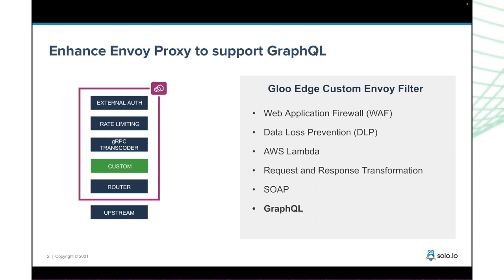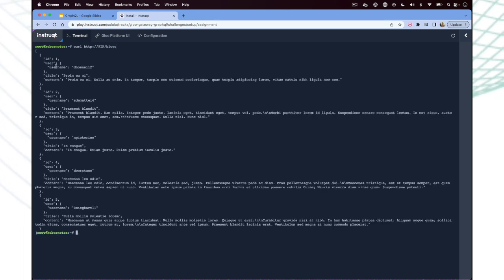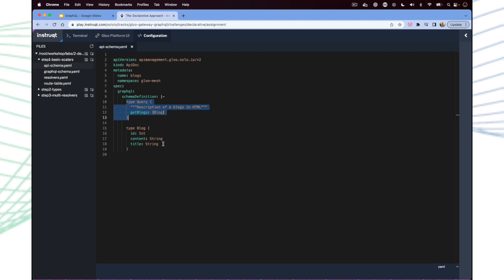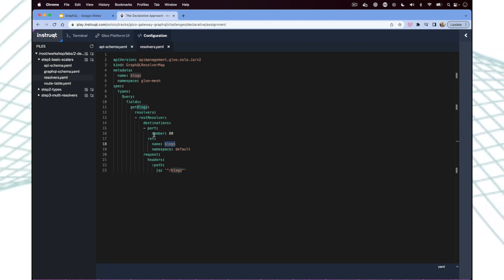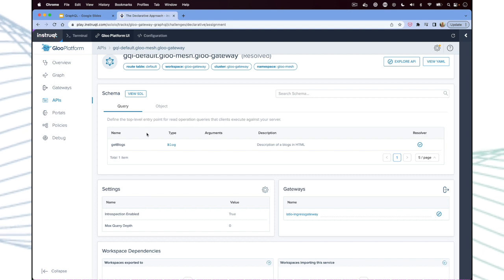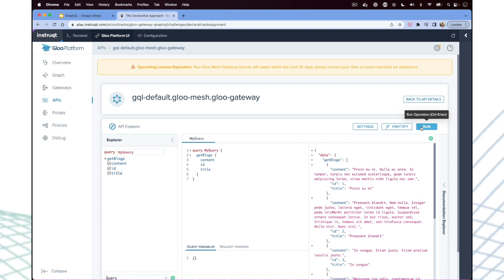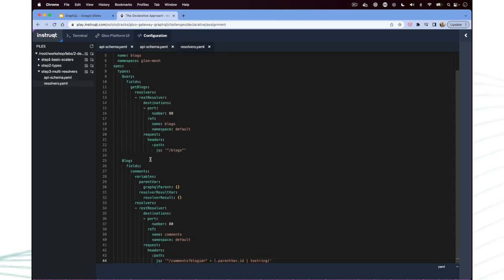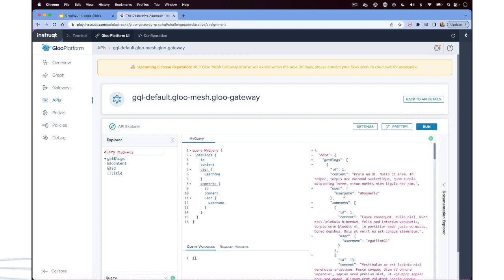Gloo Platform API Gateway with GraphQL | Gloo Platform Demo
In this demo, we explore how Gloo Platform delivers advanced GraphQL support with a fully integrated GraphQL server built in C++ and seamlessly integrated with Envoy Proxy. Unlike traditional pass-through proxies, Gloo Platform enables GraphQL transformation, aggregation, and interactive exploration without requiring custom code.

We’ll start with a REST-based Blog service and show how Gloo Platform transforms it into a GraphQL API using declarative configuration. You’ll see how schemas are defined with SDL, how resolvers automatically map REST endpoints to GraphQL fields, and how the API appears in the Gloo Platform UI for easy discovery.

Using GraphiQL, we’ll query the GraphQL API interactively, then go further by aggregating multiple APIs (REST and gRPC) into a unified GraphQL API. This demo highlights how Gloo Platform simplifies API transformation and federation—bringing consistency, observability, and flexibility to modern API management.

By the end of this video, you’ll understand how Gloo Platform helps you unlock the power of GraphQL for API publishing, aggregation, and developer experience.

Topics Covered:
- How Gloo Platform integrates a built-in GraphQL server with Envoy
- Transforming a REST API into a GraphQL API declaratively
- Using SDL to define GraphQL schemas in Gloo Platform
- Automatic resolver mapping for REST to GraphQL
- Viewing GraphQL APIs and schema details in the Gloo Platform UI
- Querying APIs with GraphiQL for interactive exploration
- Aggregating REST and gRPC APIs into a single GraphQL endpoint
- Benefits of GraphQL for API management and developer experience